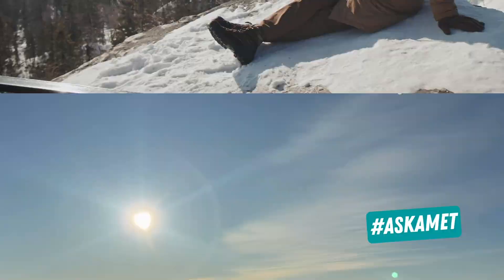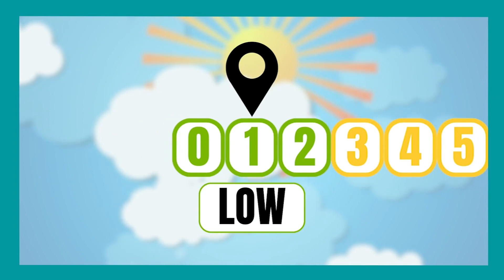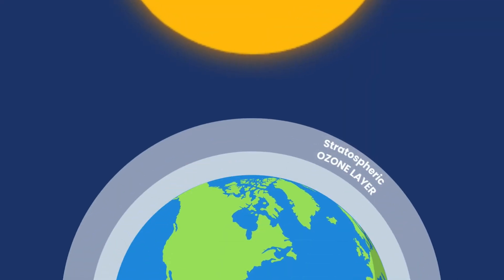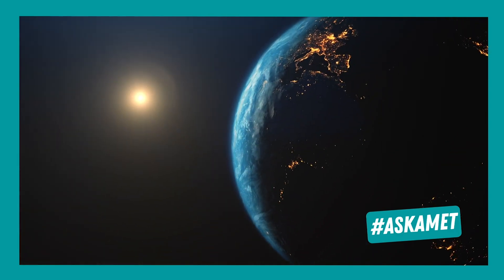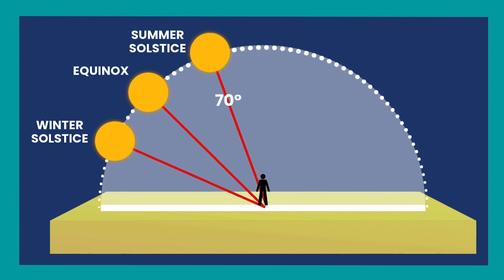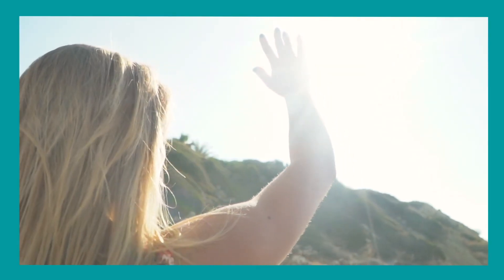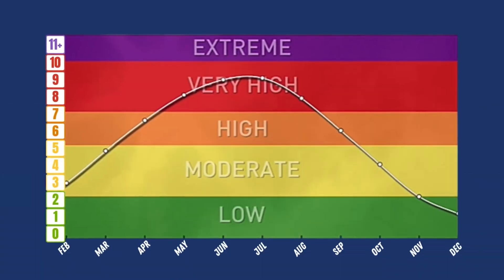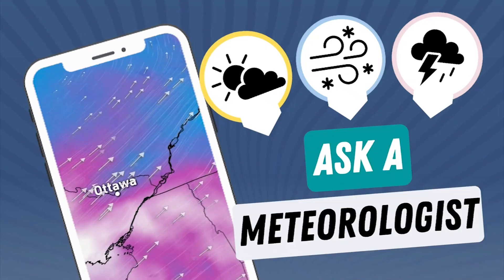The UV Index: It’s All About Angles, Not Temperature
Meteorologist Kevin MacKay explains how the UV index is measured and why the time of year is more important than how hot it is when thinking about skin protection.